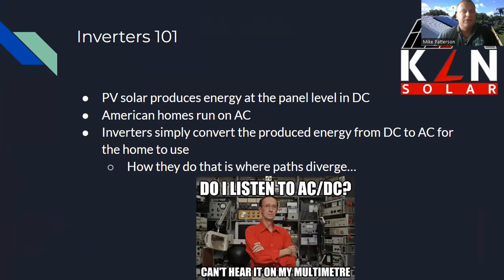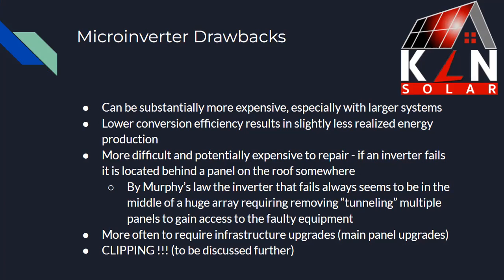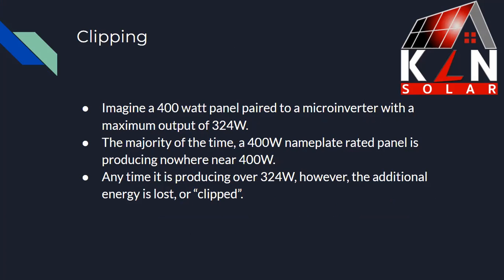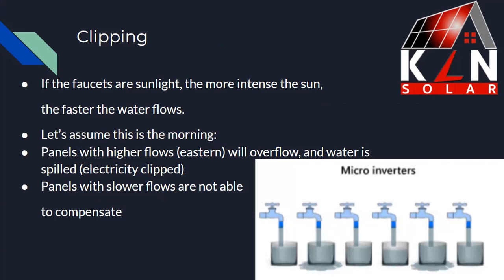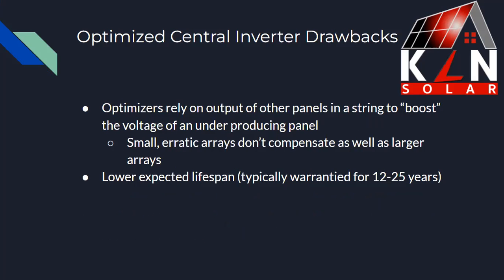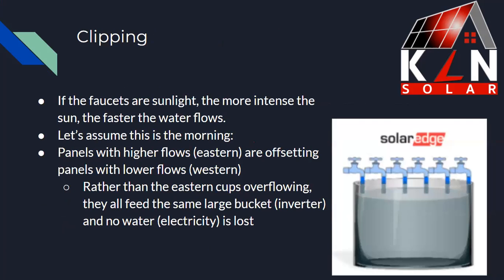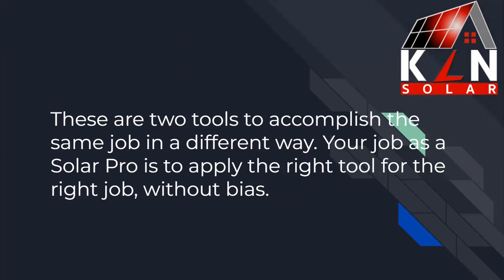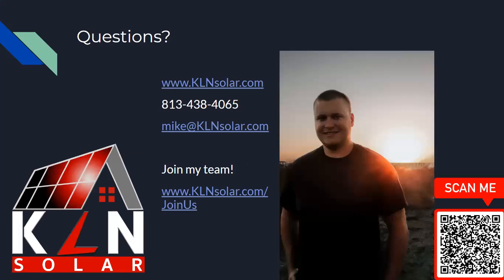Solar Pro Saturday - Training on Enphase Microinverters vs. SolarEdge Optimized Central Inverters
Join us for Episode 1 of Solar Pro Satuday covering the differences between Microinverters (Enphase) and Optimized Central Inverters (SolarEdge).  Learn the pros and cons of each, and how to choose which one is right for your project.

Are you looking for a solar system for your home? Let one of the top system equipment experts in the industry design your system!